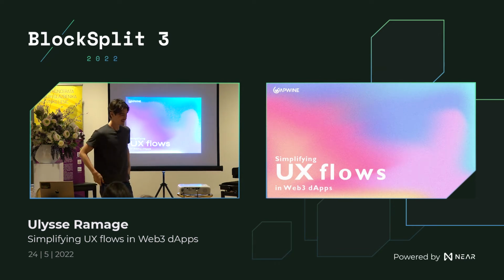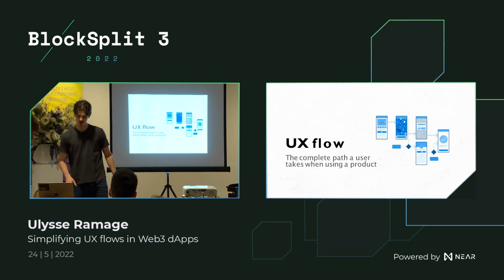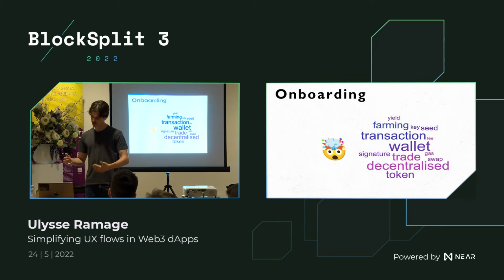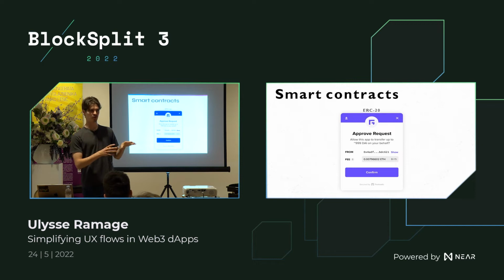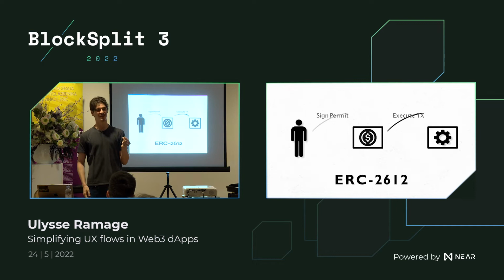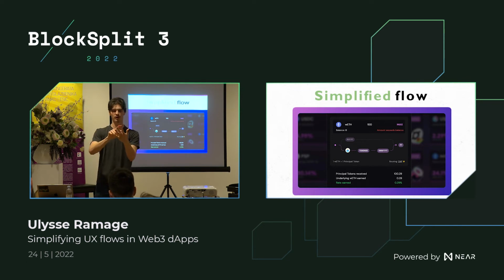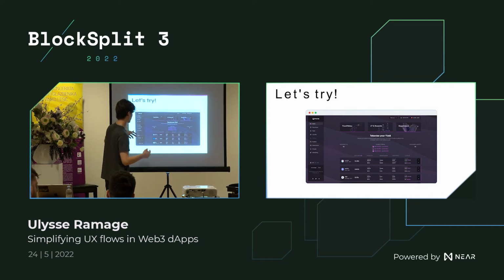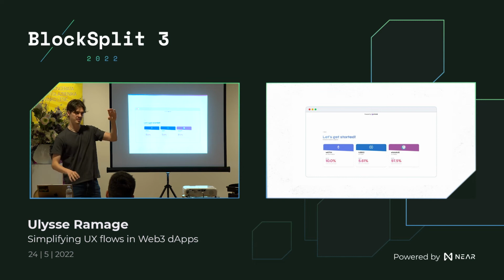Simplifying UX flows in Web3 dApps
Ulysse Ramage
Co-Founder, APWine